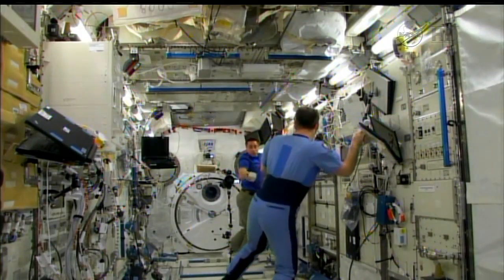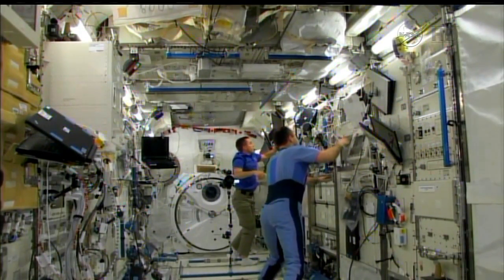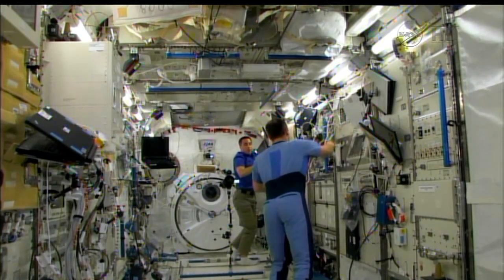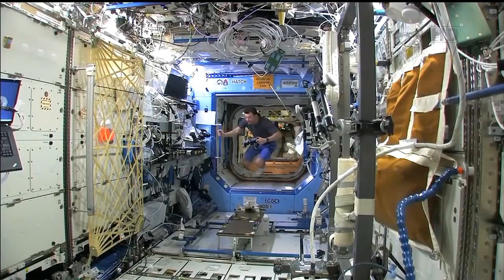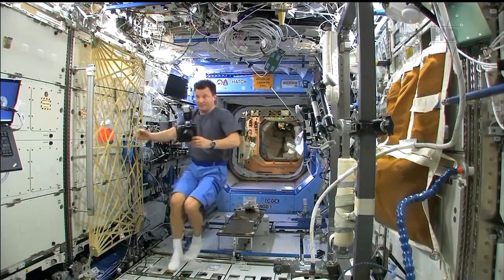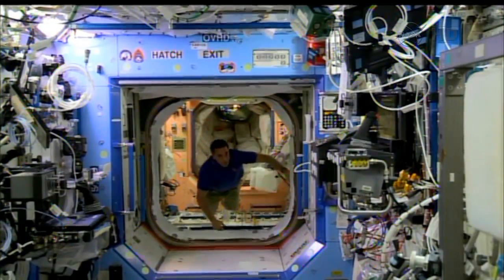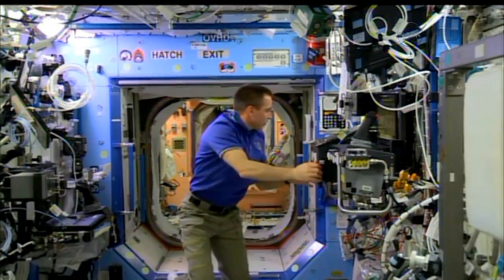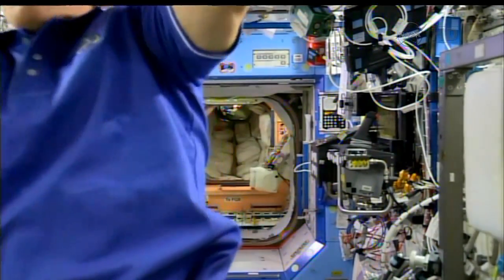Space Station Live: Microbiome Experiment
NASA Public Affairs Officer Lori Meggs talks with Microbiome experiment Investigator Mark Ott to learn more about this research taking place aboard the International Space Station. The Microbiome experiment investigates the impact of space travel on both the human immune system and an individual's microbiome (the collection of microbes that live in and on the human body at any given time).